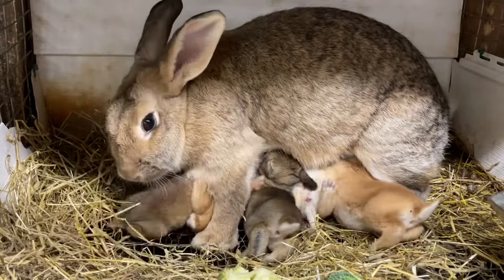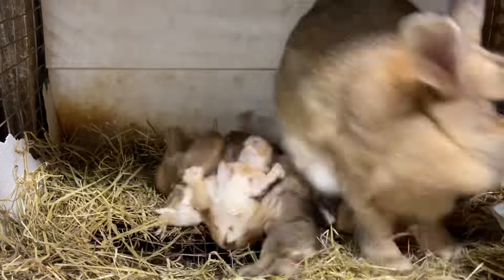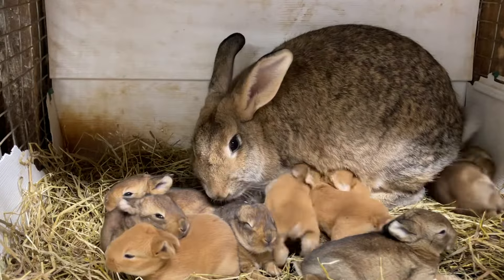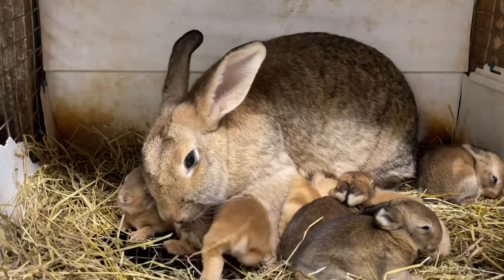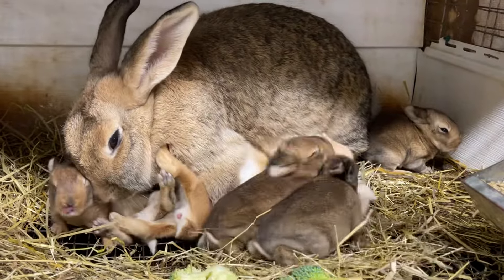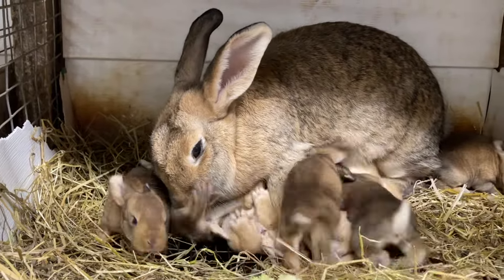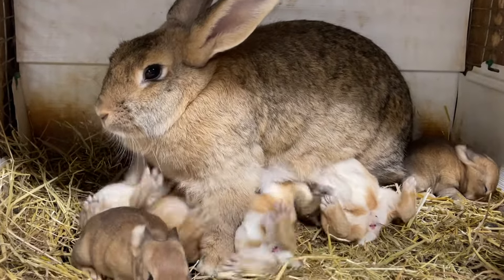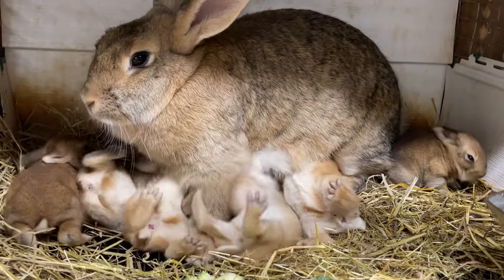Rabbit Nursing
Isabella nursing her 10 day old babies. The babies roll over on their back and drink milk. Moms feed their babies twice each day.  In nature, when the mother isn't nursing, the babies are usually alone.  So if you find baby bunnies in your yard, don't think they are abandoned.  Their mother is probably close by and will return to feed them in the morning and afternoon.